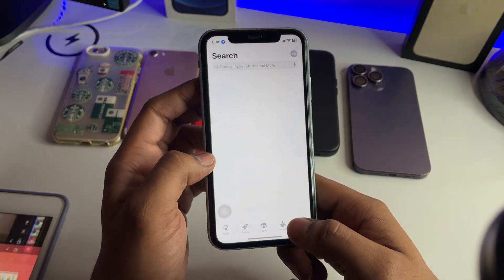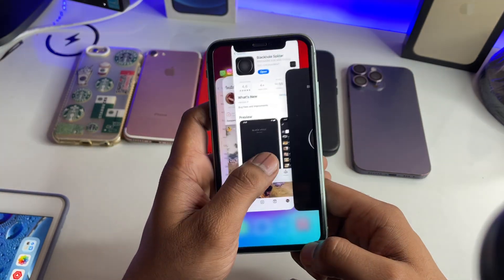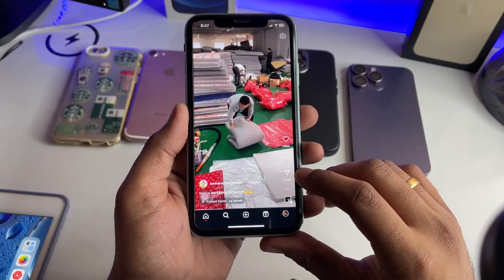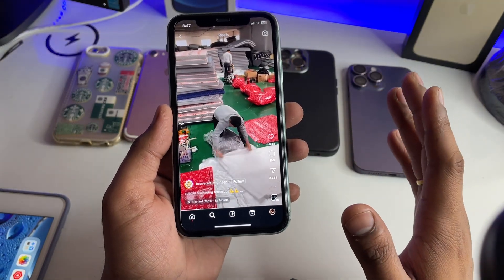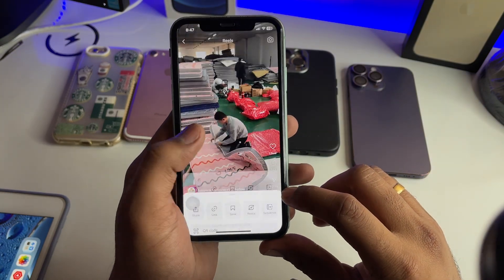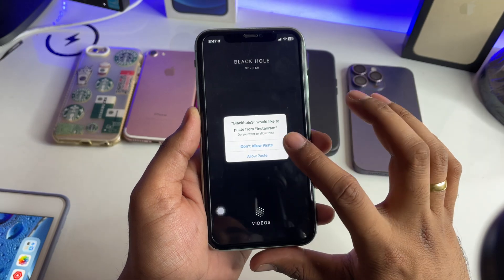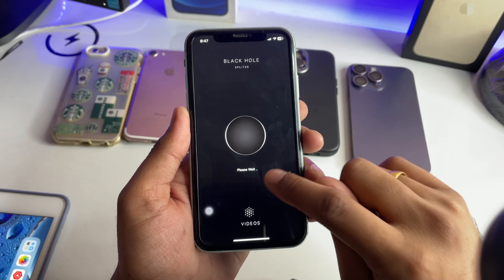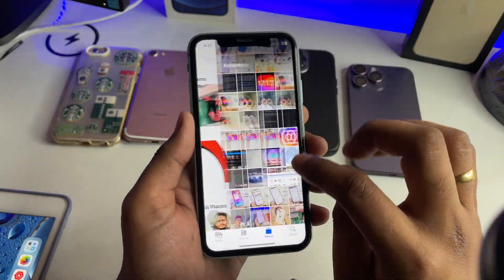How to Download Instagram Reels in any iPhone